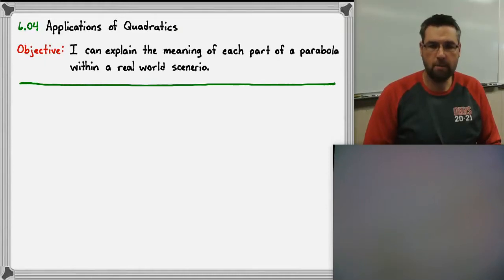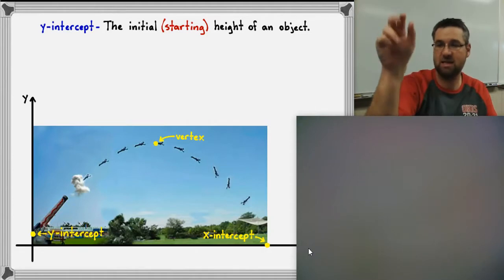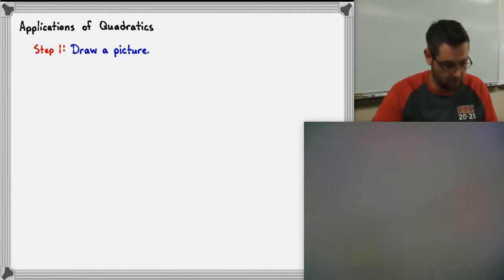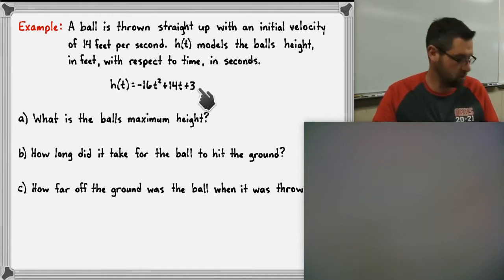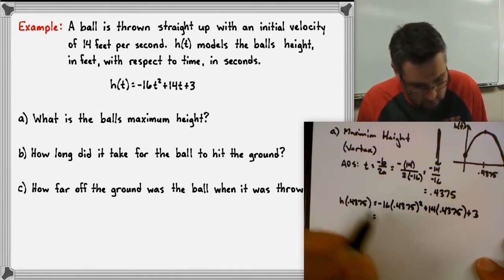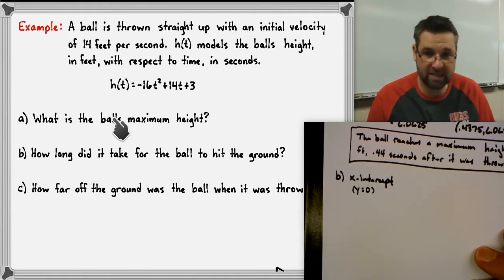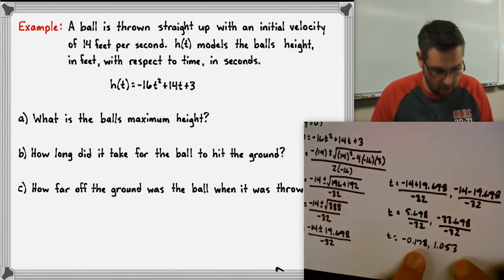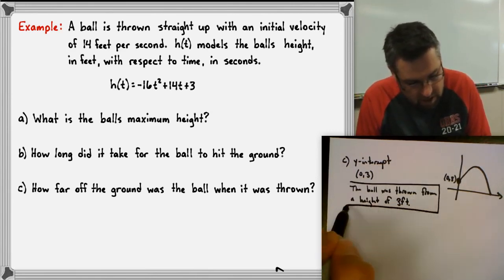6.04 Applications of Quadratics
In this video I discuss how quadratics relate to the real life application of projectile motion.